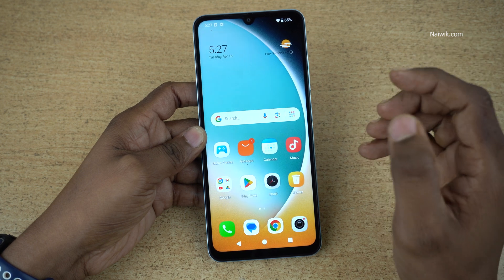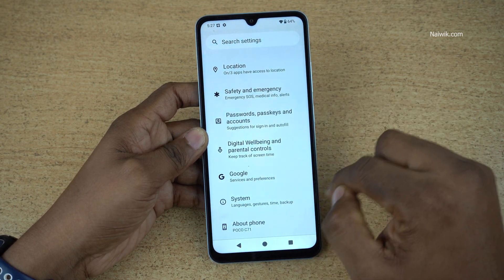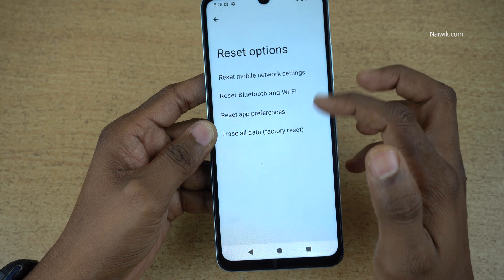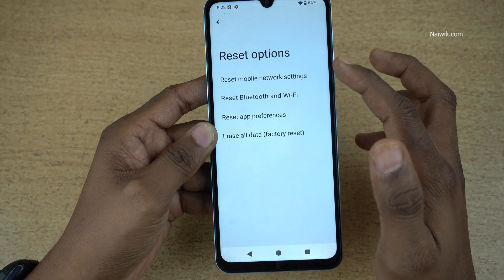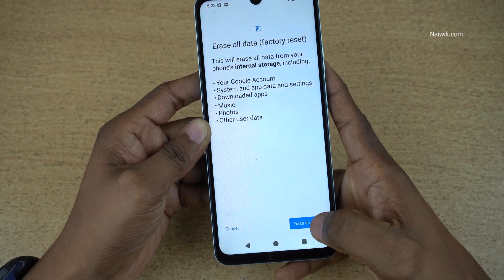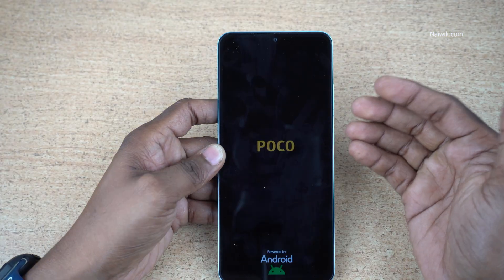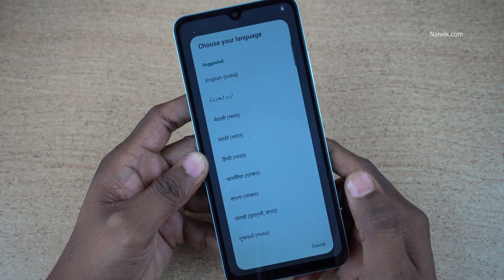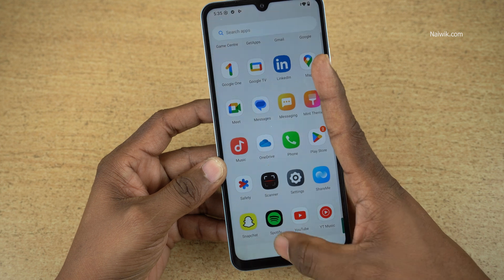Factory Data Reset Of Poco C71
How to do the Factory Data Reset Of Poco C71
[ 64 GB ]